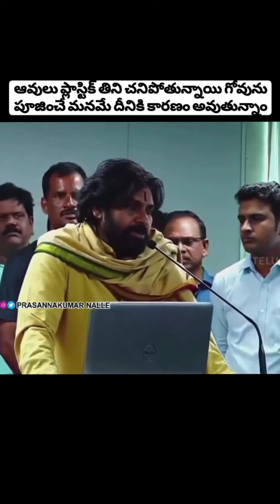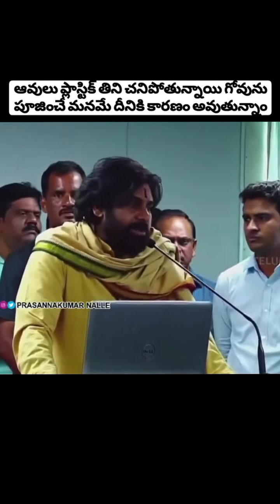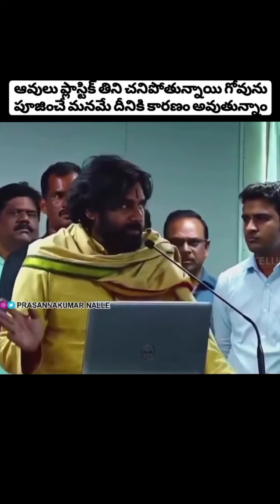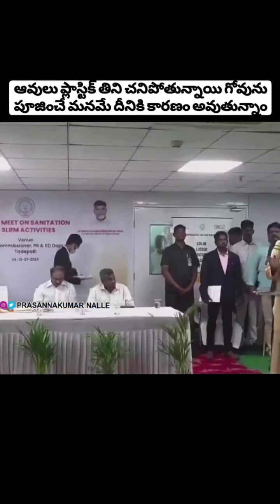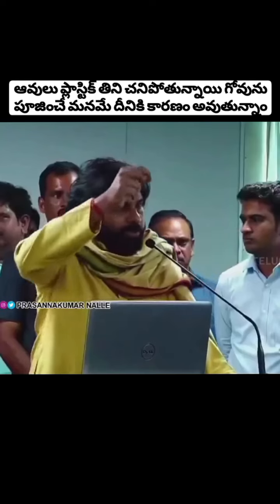plastic waste#removed from cow stomach#70kg#powerstar#deputy cm#words on plastic waste#dr bose vet#